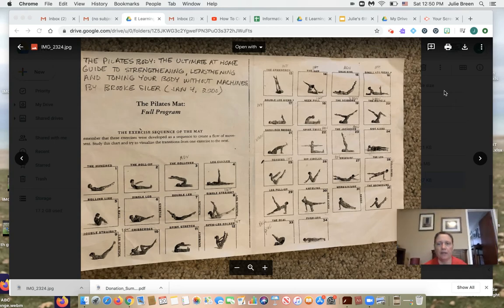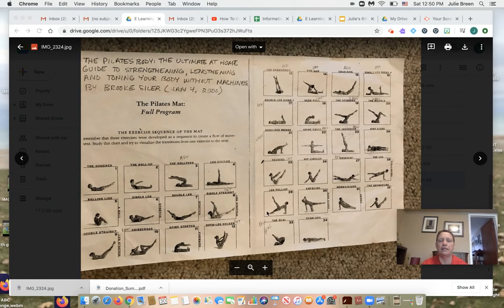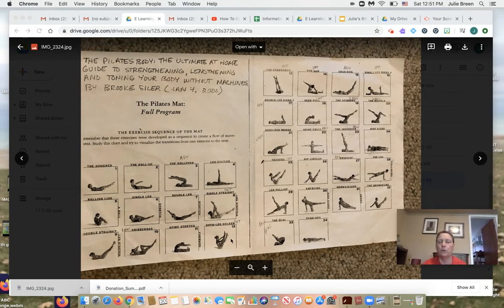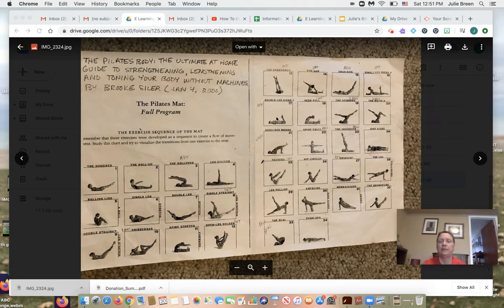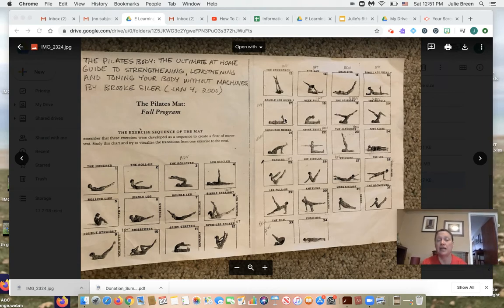Pilates Full Program Sheet Embed